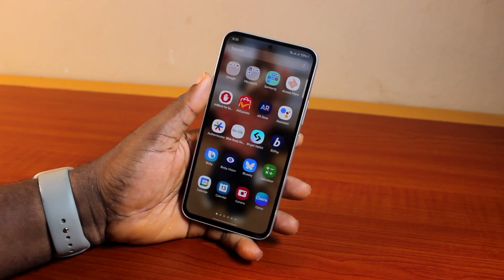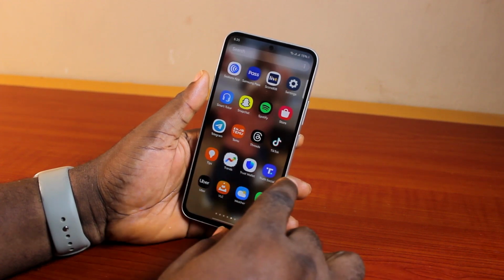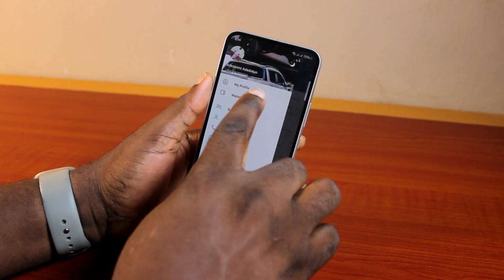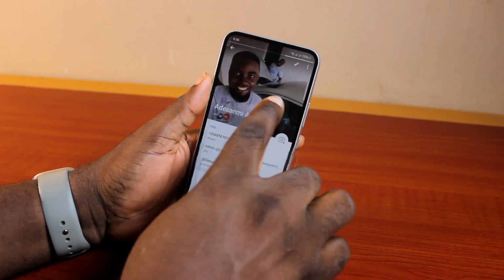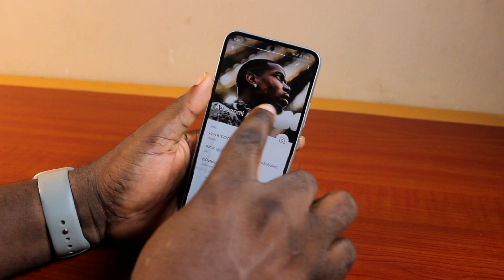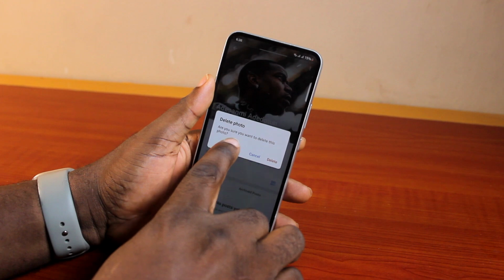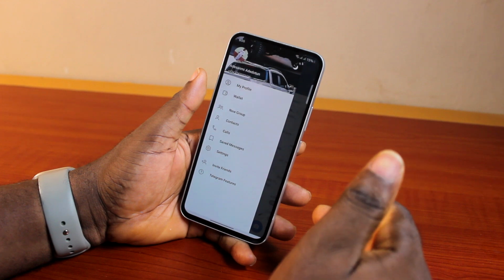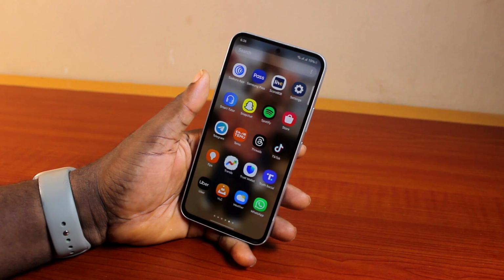How to Delete Old Profile Picture on Telegram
This tutorial will teach you how to remove or delete your old profile picture on your Telegram account.

Cheap iPhone
Cheap Samsung Phone
Cheap Apple Watch
Cheap Digital Camera
Cheap YouTube Microphone
Cheap MicroSD Card